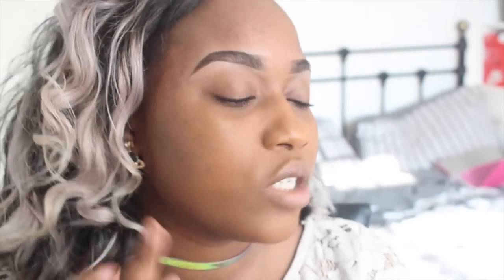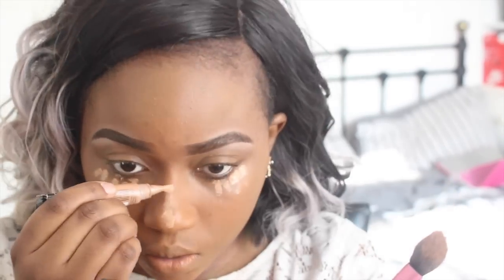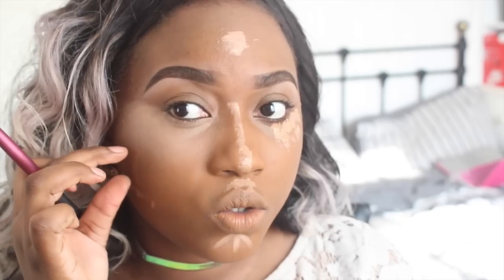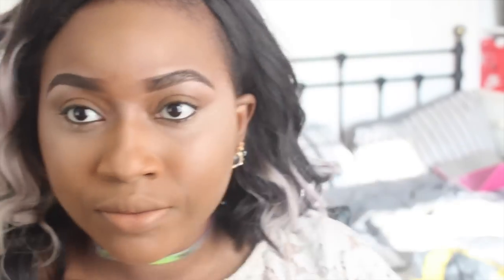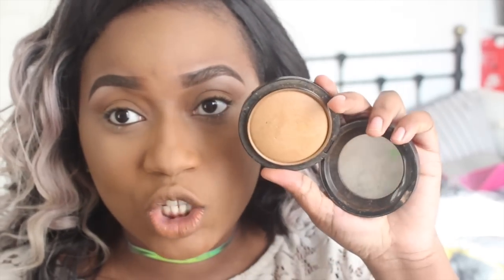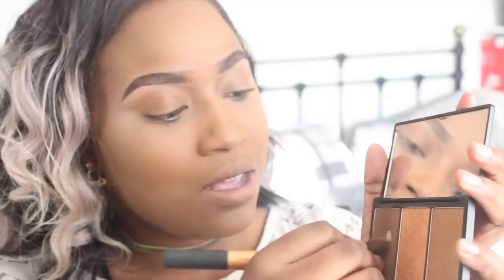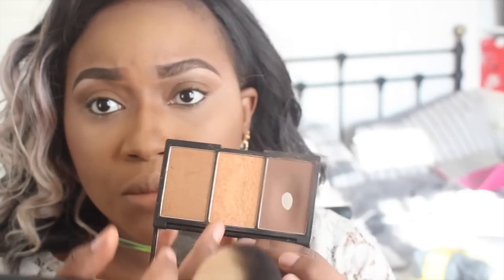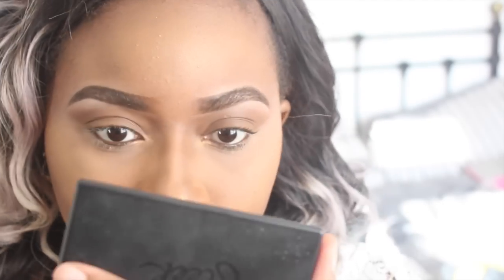Summer To Fall Transitioning Makeup Look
Please Watch In 720p Or Higher For HD Quality & THUMBS UP If You Like The Video =)

Hair Currently Installed:

Products Used:
MOM
Fashionista cream primer
Ben nye powder- banana & beige suede
Mac msf- dark
Sleek countour kit
Mac raisin blush
Mac style in sepia lipstick

Editing: Serif Movieplus x5